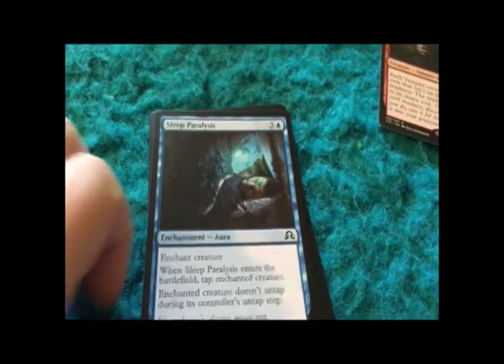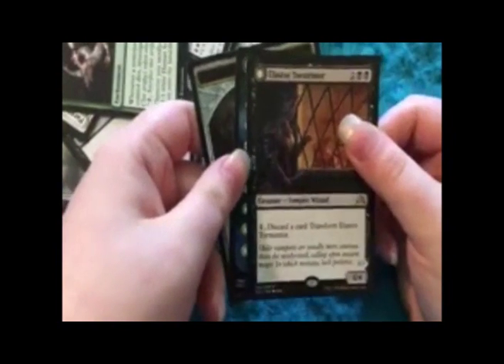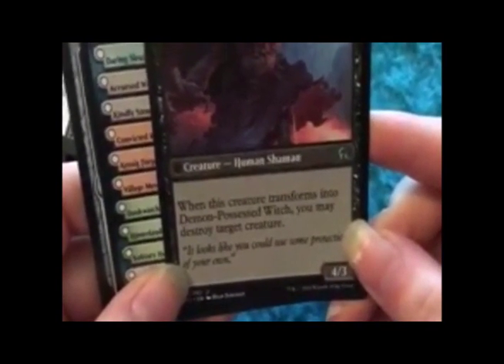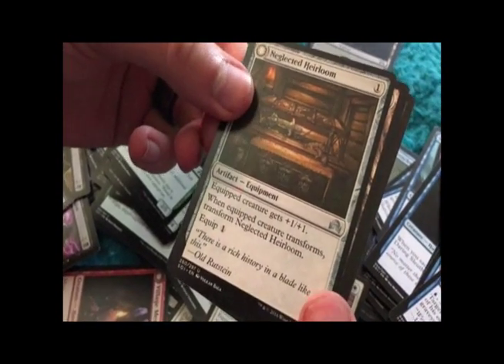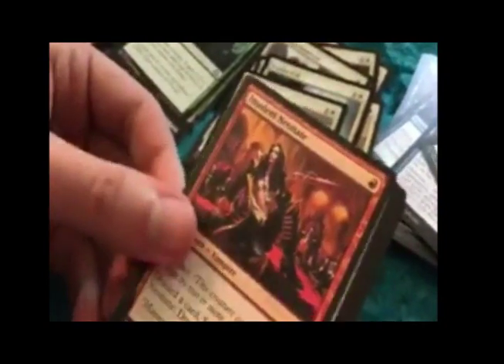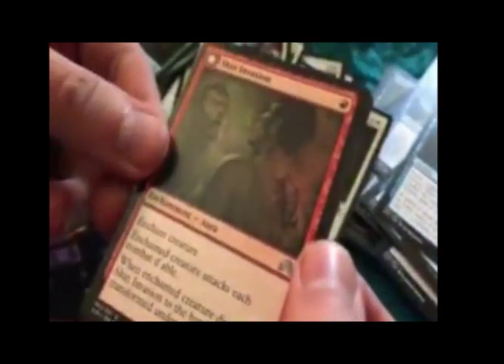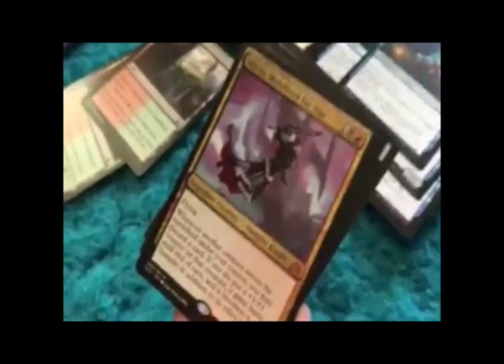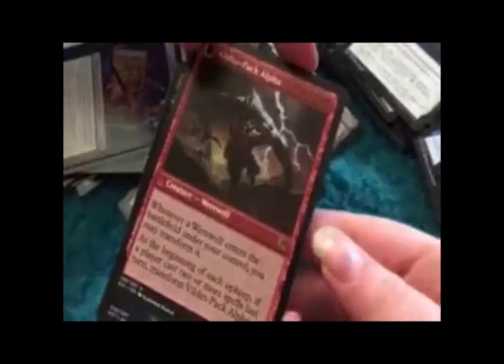Box Opening of A Box Of Shadows Over Innistrad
Box Opening of A Box Of Shadows Over Innistras, MTG